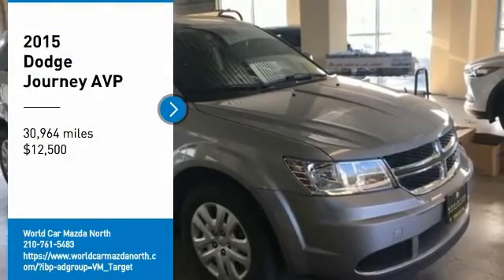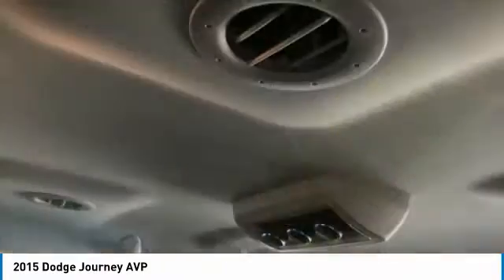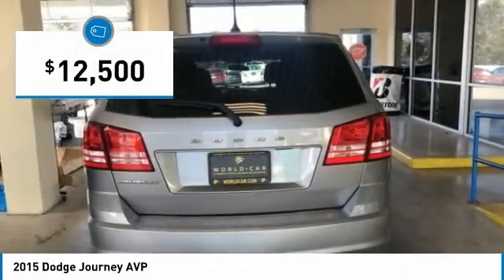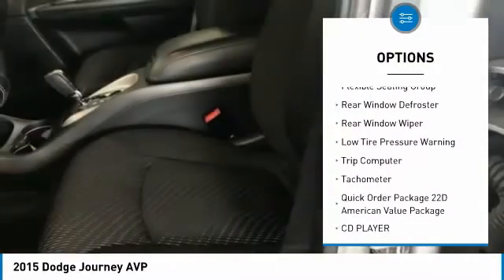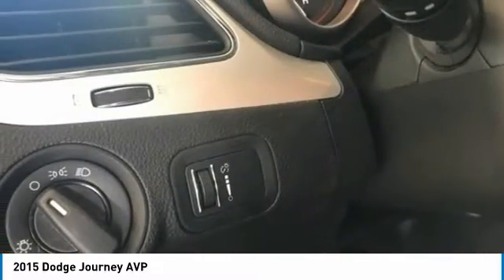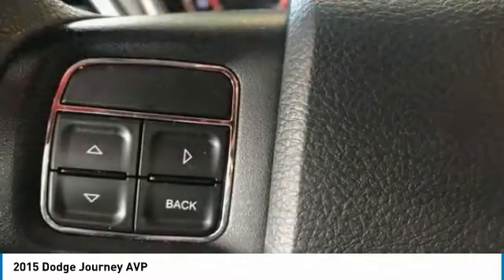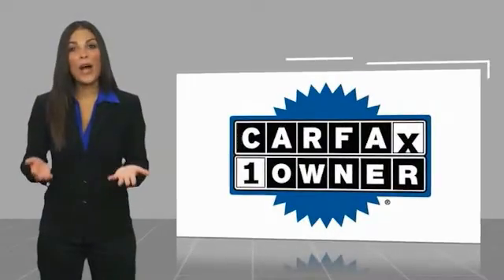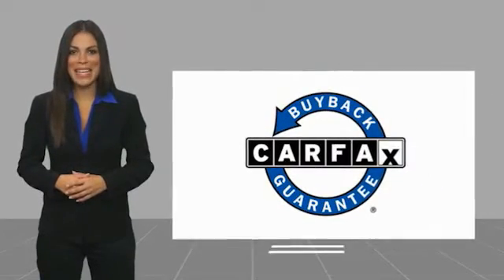2015 Dodge Journey AVP FOR SALE in San Antonio, TX M605847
Stop in today for a test drive of this 2015 Dodge Journey

billet silver metallic clearcoat, Black Cloth. Odometer is 49792 miles below market average! CARFAX One-Owner.   billet silver metallic clearcoat 2015 Dodge Journey AVP /3RD ROW SEATS, KEYLESS ENTRY, REAR A/C AVP  Flexible Seating Group (2nd Row 40/60 Tilt & Slide Seat, Easy Entry System Seat, and Rear Air Conditioning w/Heater), Quick Order Package 22D American Value Package, billet silver metallic clearcoat, Black Cloth,   ABS BRAKES  ,   CD PLAYER  ,   FRONT BUCKET SEATS  ,   POWER DOOR LOCKS  ,   POWER WINDOWS  ,   REMOTE KEYLESS ENTRY  ,   TRACTION CONTROL  , 17  Wheel Covers, 4.28 Axle Ratio, 4.3  Touch Screen Display, 4-Wheel Disc Brakes, 6 Speakers, Air Conditioning, AM/FM radio, Anti-whiplash front head restraints, Audio Jack Input for Mobile Devices, Brake assist, Bumpers: body-color, Delay-off headlights, Driver door bin, Driver vanity mirror, Dual front impact airbags, Dual front side impact airbags, Electronic Stability Control, Four wheel independent suspension, Front anti-roll bar, Front Center Armrest, Front dual zone A/C, Front reading lights, Heated door mirrors, Illuminated entry, Knee airbag, Low tire pressure warning, Manufacturer s Statement of Origin, Normal Duty Suspension, Occupant sensing airbag, Outside temperature display, Overhead airbag, Panic alarm, Passenger door bin, Power door mirrors, Premium Cloth Low-Back Bucket Seats, Radio data system, Radio: Uconnect 4.3 AM/FM/CD/MP3, Rear anti-roll bar, Rear reading lights, Rear seat center armrest, Rear window defroster, Rear window wiper, Remote USB Port, Speed control, Speed-sensing steering, Speed-Sensitive Wipers, Split folding rear seat, Steering wheel mounted audio controls, Tachometer, Telescoping steering wheel, Tilt steering wheel, Trip computer, and Variably intermittent wipers.